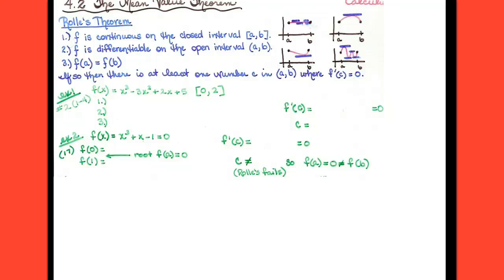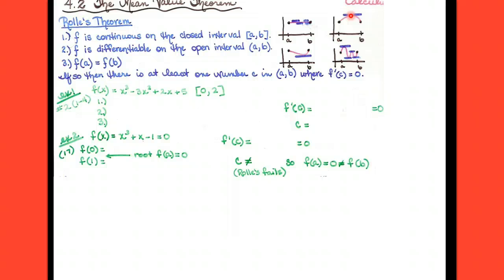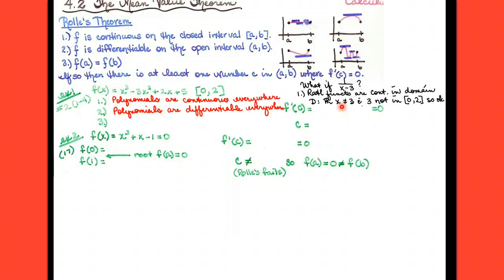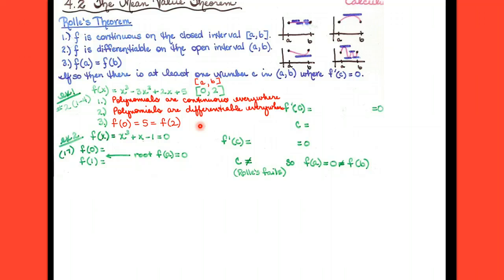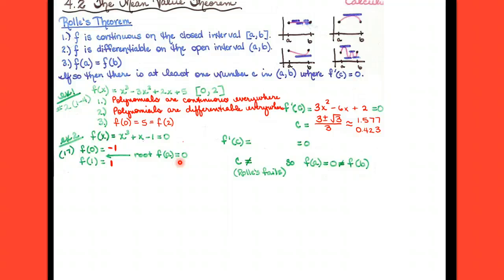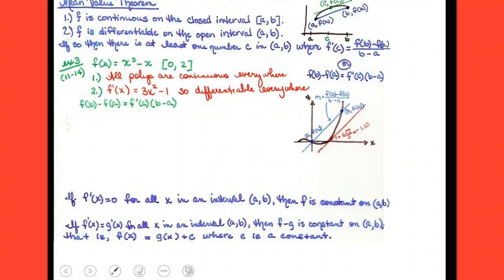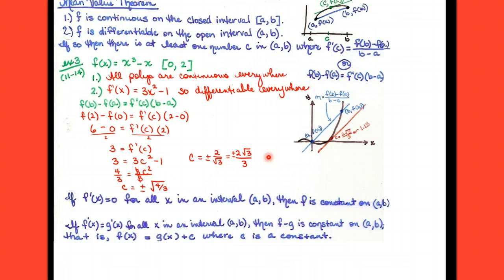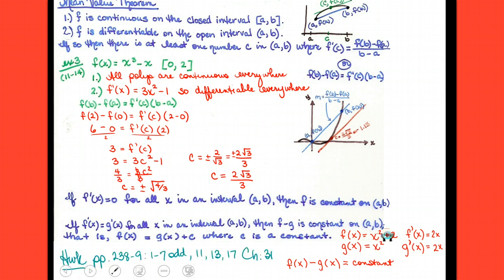AP Calc 4.2 Mean Value Theorem and Rolle's Theorem